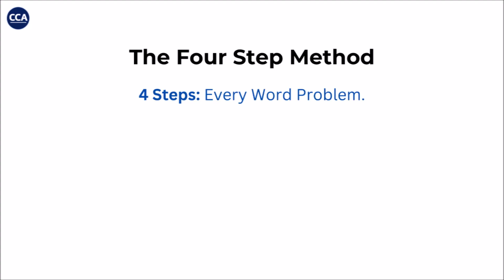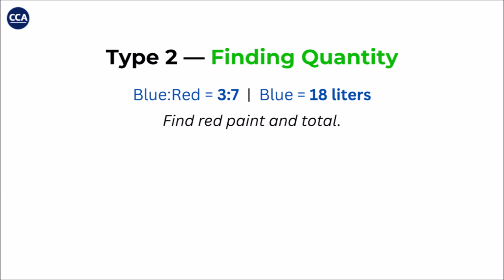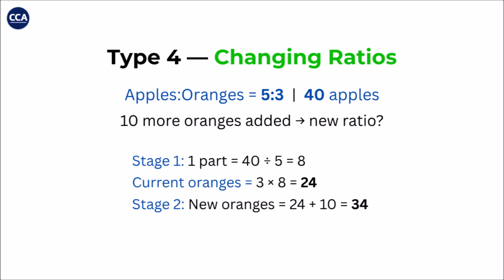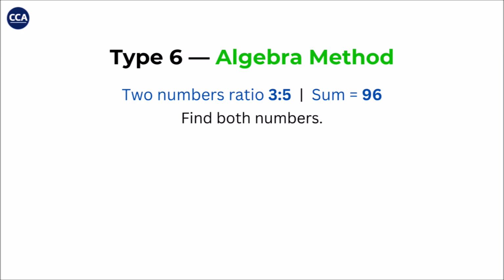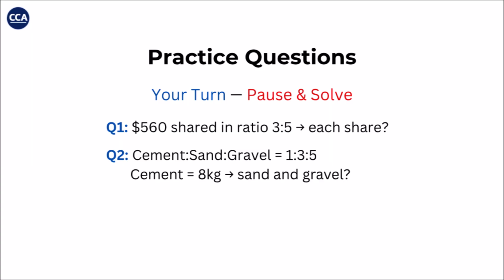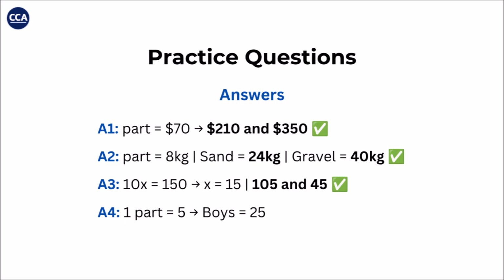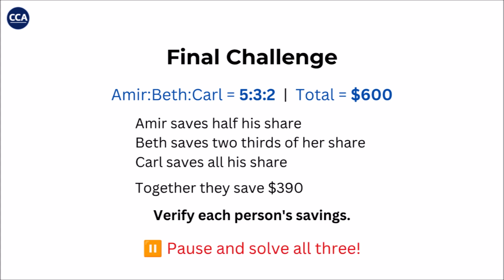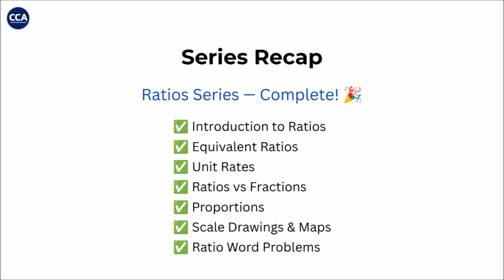Ratio Word Problems — Exam-Style Questions Step by Step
Learn [TOPIC] step by step — clear, simple, and built for Grade 6, 7 and 8 students.
Perfect for homework help, exam revision, and building real understanding of middle school math.
📚 This Video Covers:
• A four step method for approaching any ratio word problem confidently
• Type 1 — sharing a total in a given ratio and finding each share
• Type 2 — finding a quantity when one part of the ratio is known
• Type 3 — combining ratios with fractions of a total
• Type 4 — changing ratio problems where one quantity increases or decreases
• Type 5 — three part ratio sharing problems
• Type 6 — using the algebraic method with 3x and 5x to solve ratio problems
• The sum versus difference rule — and why confusing them gives a completely wrong answer
• How to do a divisibility check before solving to catch question errors early
• A multi-step final challenge combining ratio sharing with individual fraction savings

At Core Concept Academy, every lesson is explained step by step with visual examples — so concepts actually make sense, not just memorized steps.